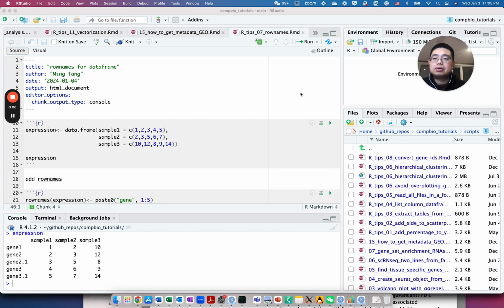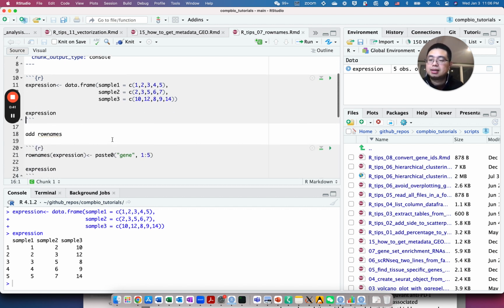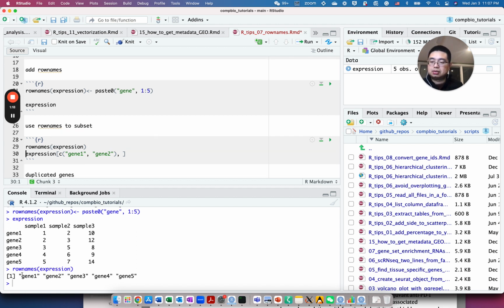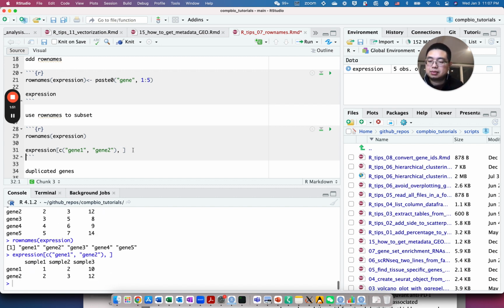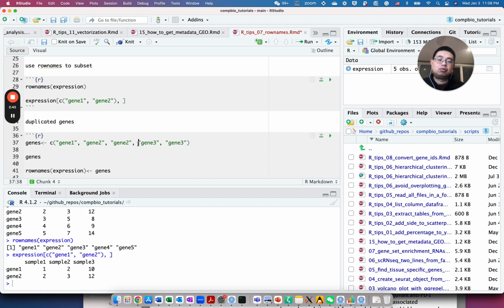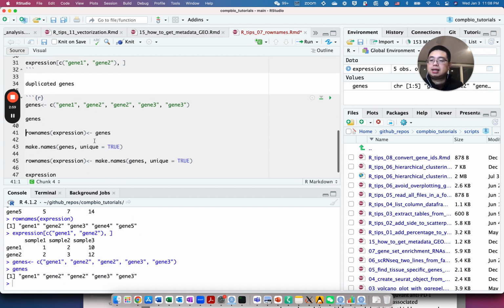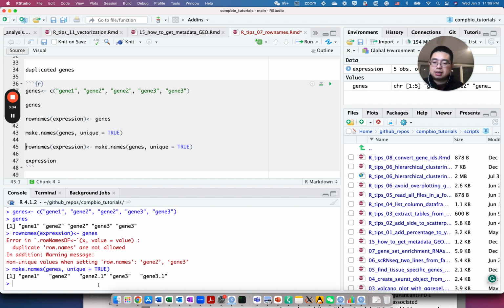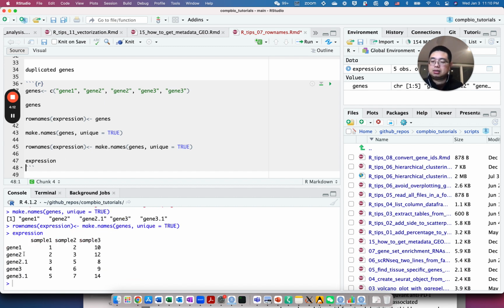Mastering R: How to Make Duplicated Rownames Unique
In this video, I am going to show you a trick to make the rownames of a dataframe unique.